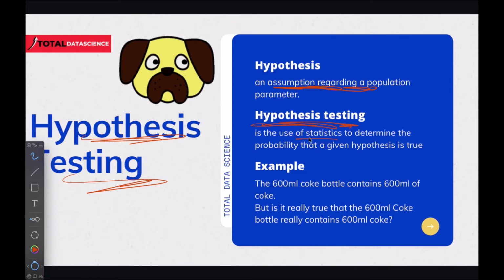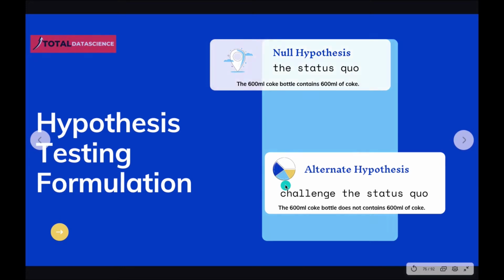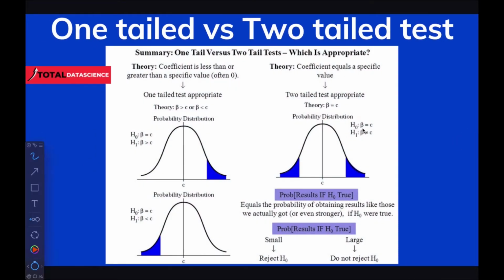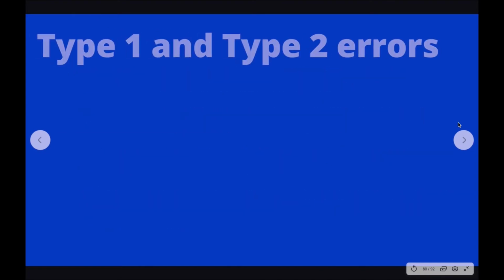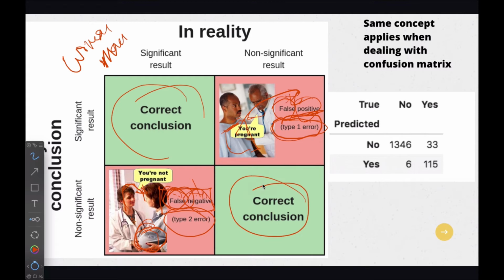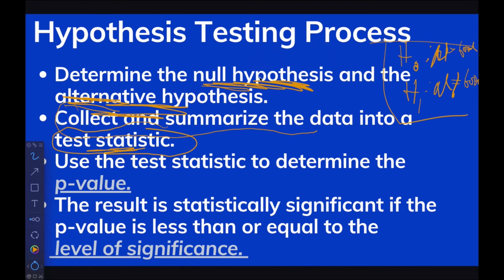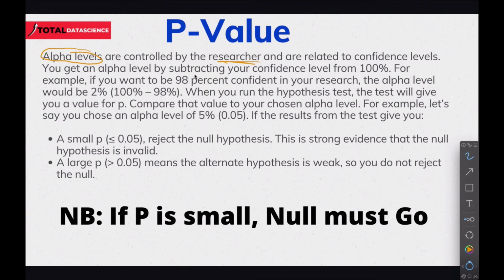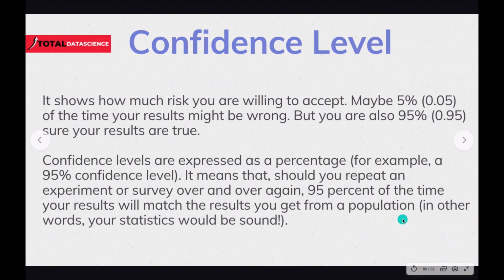PART 12-Statistics For Data Science(HYPOTHESIS TESTING)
In this Statistics for Data Science tutorial, we will learn about the Boxplot and the five (5) number summary. We will also learn about the quartiles and their application in Data Science. We will again consider a practical demonstration of the Empirical Rule.

RECOMMENDED BOOKS:
Support Vector Machines
Artificial Intelligence
Machine Learning
Deep Learning
Neural Network
Computer Vision
Natural Language Processing
Reinforcement Learning

62 TOP Machine Learning Books (soft copy & hard copy)

SAMPLE COURSE CONTENTS

Interview Preparations
One-on-One Career Coaching
Model Deployment
Study Group
Extra Resources
Lifetime Access

PROJECTS:

STREAMLIT PROJECTS DEPLOYMENT

FLASK DEPLOYMENT

Getting your dataset
Creating Folders
Creating Folder Contents
Getting your Model.pkl ready
Final Flask Deployment
Flask Project Assignment

HEROKU DEPLOYMENT

Introduction to Heroku
Data Preparation 1
Data Preparation 2
Exploratory Data Analysis
Data Visualisation
Model Building
Heroku Deployment 1
Heroku Deployment 2
Heroku Project Assignment

DEPLOYMENT ON:
AWS
Google Cloud
Microsoft Azure

Final Project Research

LESSONS

Python For Data Science:

Python Basics
Python functions & packages
Data structures
Arrays
Vectors
Data frames
Pandas
NumPy
Data Visualisation
Matplotlib
Seaborn

STATISTICS FOR DATA SCIENCE:
Descriptive Statistics
Probability & Conditional Probability
Hypothesis Testing
Inferential Statistics
Probability Distributions

MACHINE LEARNING:

Linear regression
Logistic regression
Naive Bayes classifiers
Multiple regression
K-NN classification
K-means clustering
Support vector machines
High-dimensional clustering
Hierarchical clustering
Dimension Reduction (Principal Component Analysis-PCA)
Decision Tree-CART
Random Forest
Bagging
Boosting
Stacking
CatBoost
XGBoost
LightGbm